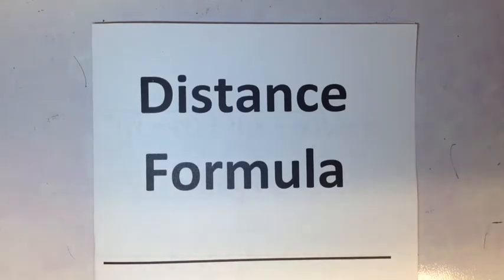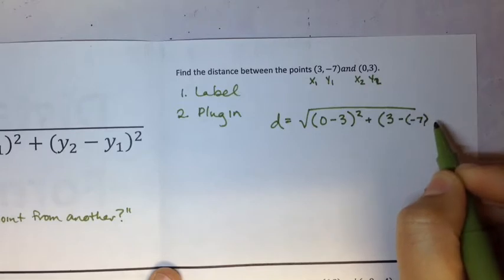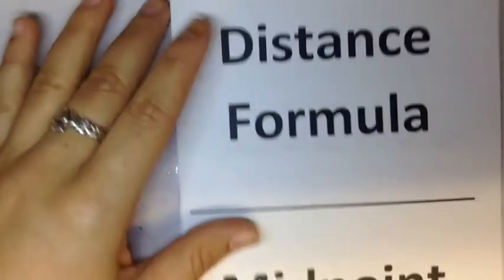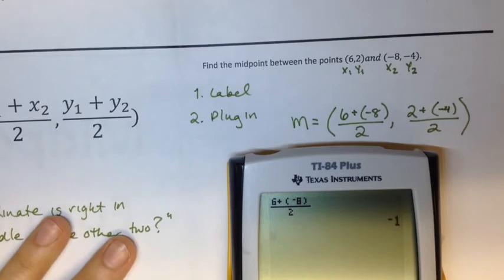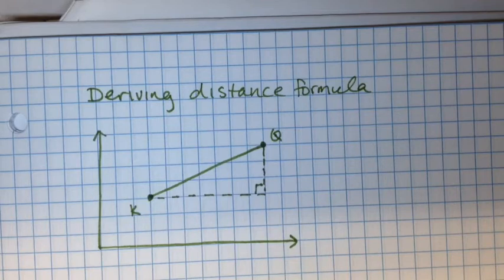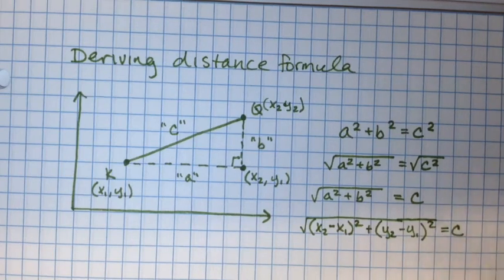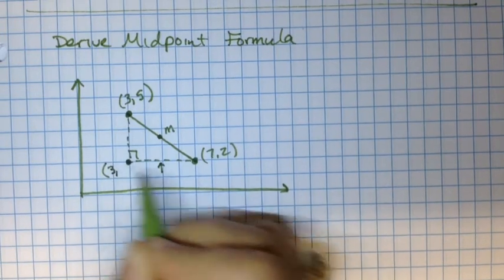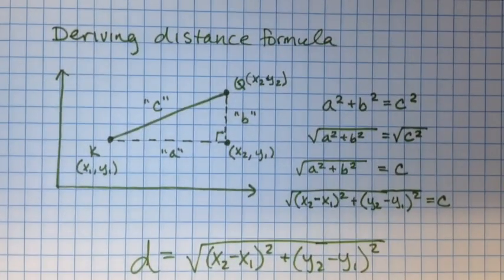G2 - Distance and Midpoint